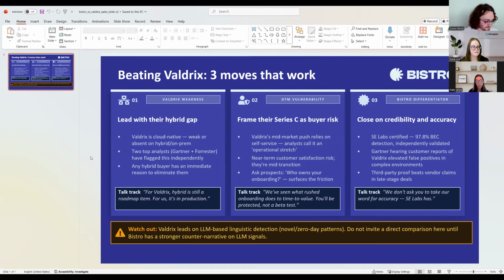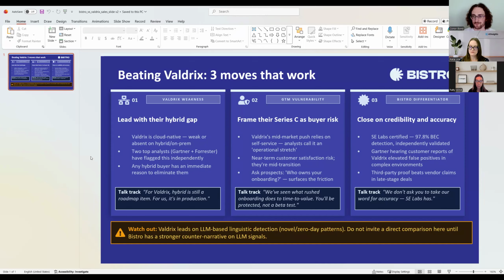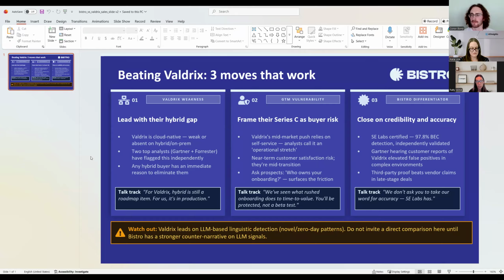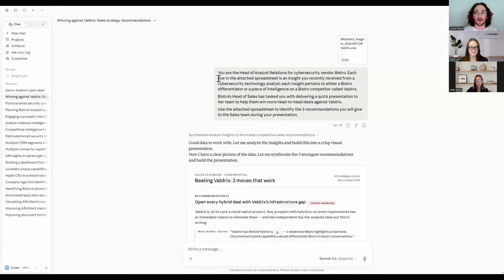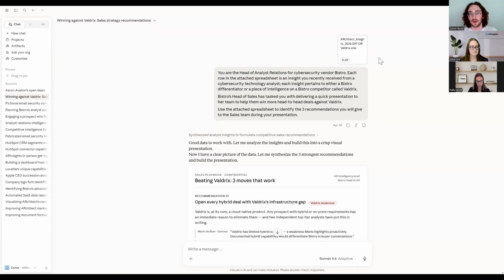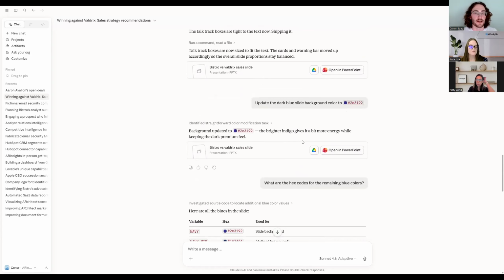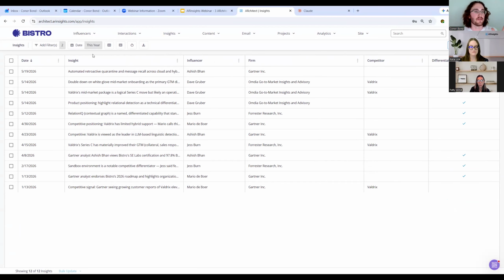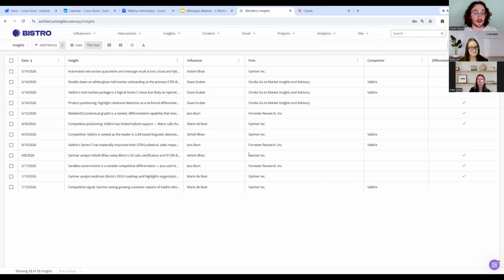Webinar Clip: How we used ARchitect + Claude to create sales enablement content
This video is an excerpt of an ARInsights webinar recorded live on Wednesday, May 6, 2026.